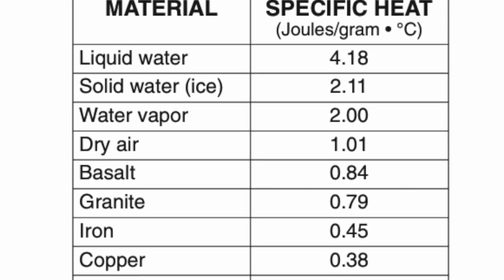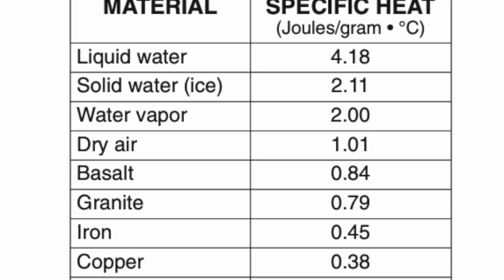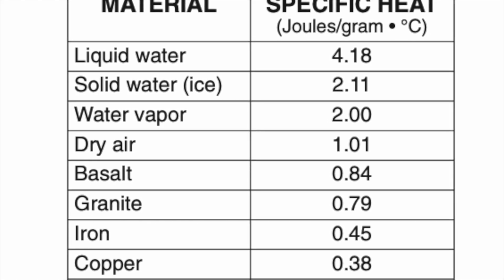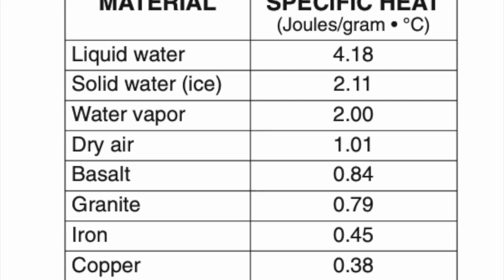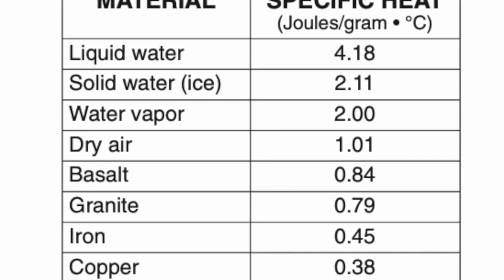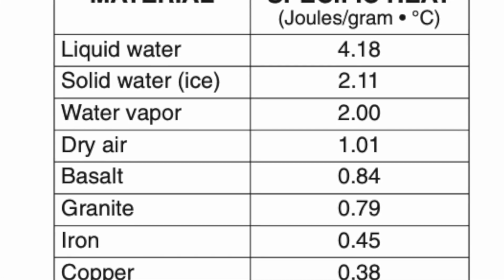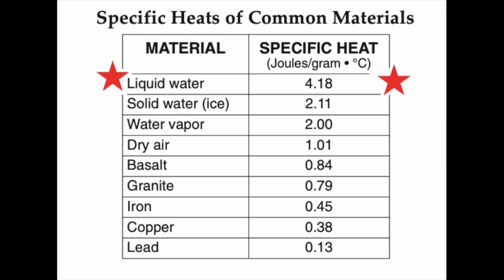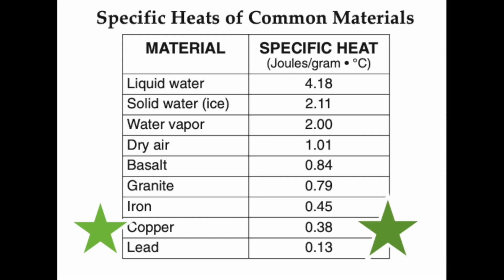ESRT page 1 Specific Heat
This video goes over how to use the Specific Heat Table on page 1 of the ESRT.

If you are one of my students and you're viewing this remotely, please check your email/TEAMS to get a copy of the practice questions and the link to submit your answers.